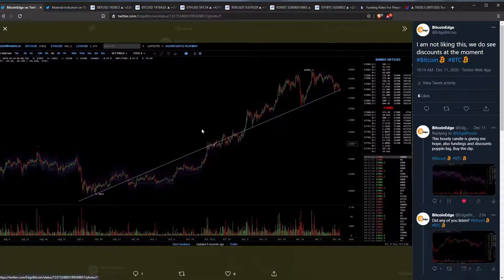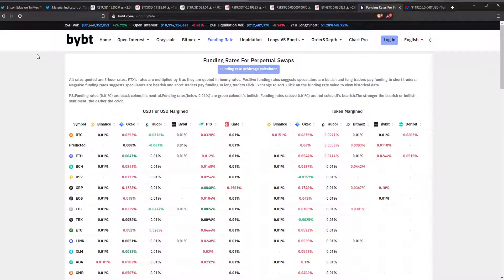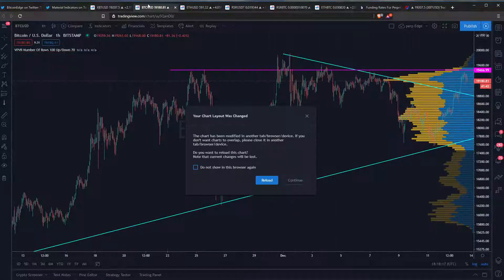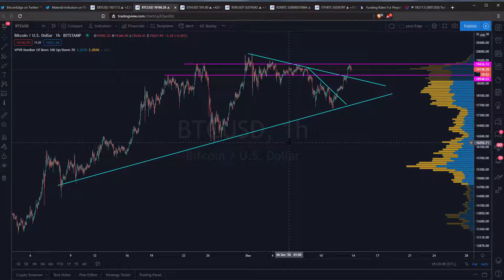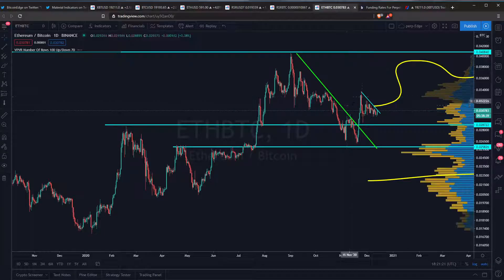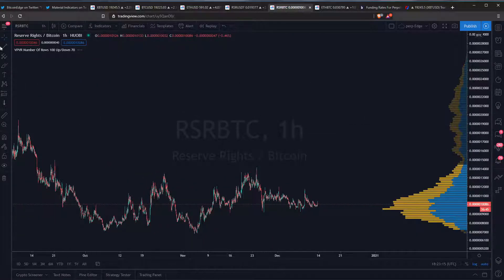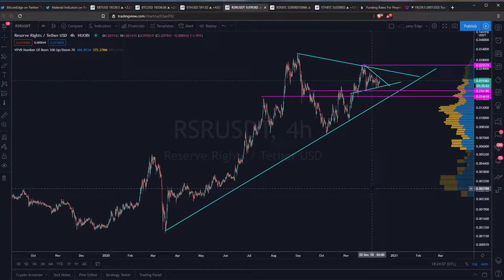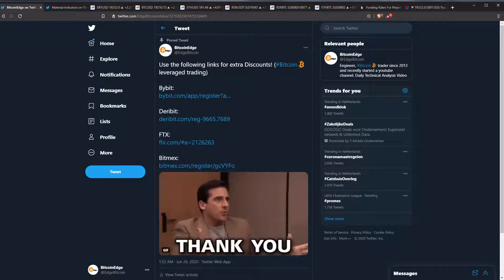Bitcoin Ethereum RSR Price Analysis!